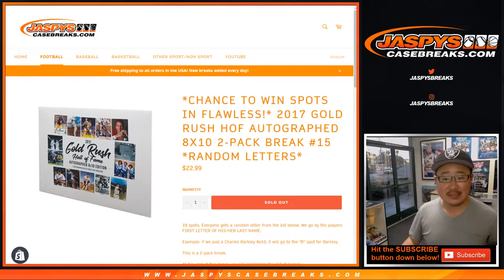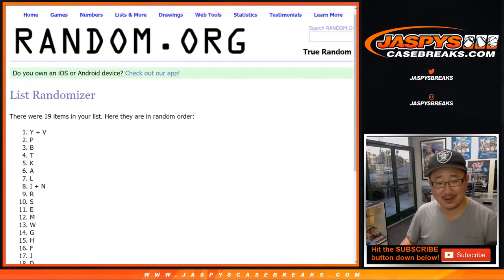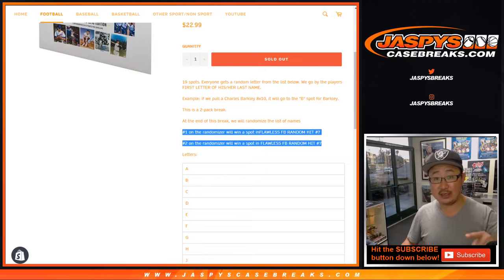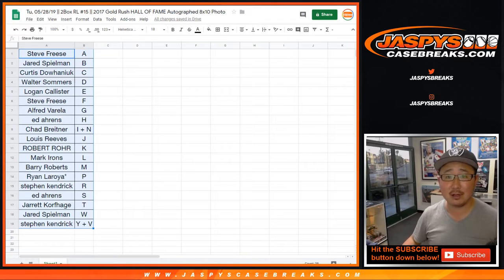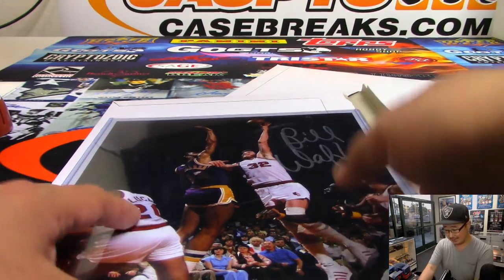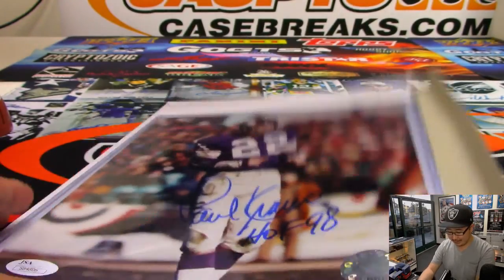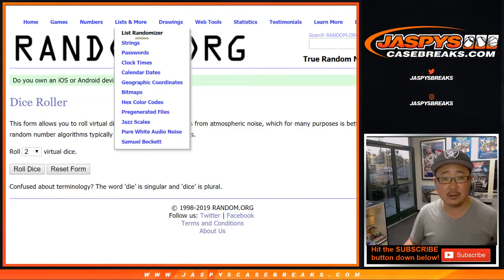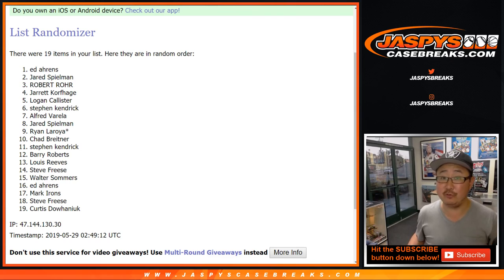Tu, 05/28/19 || 2Box RL #15 || 2017 Gold Rush HALL OF FAME Autographed 8x10 Photo